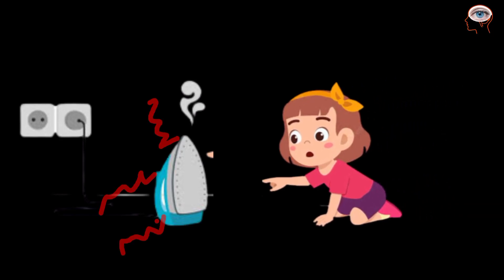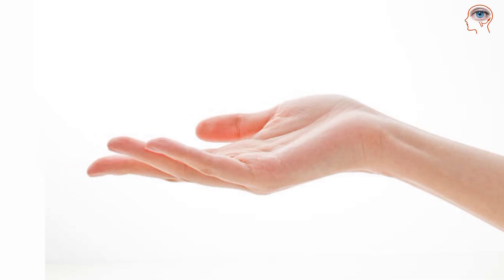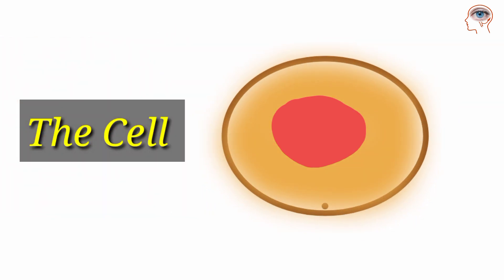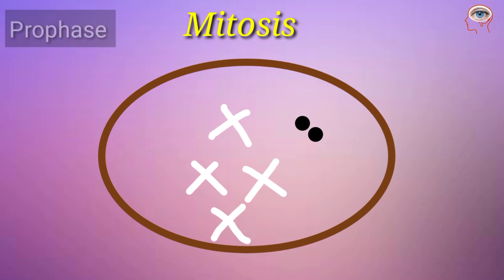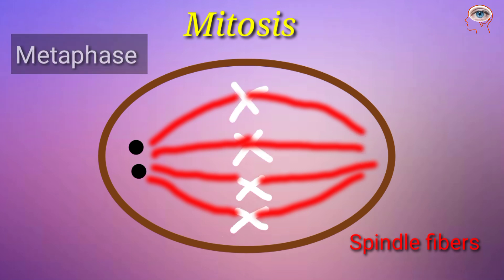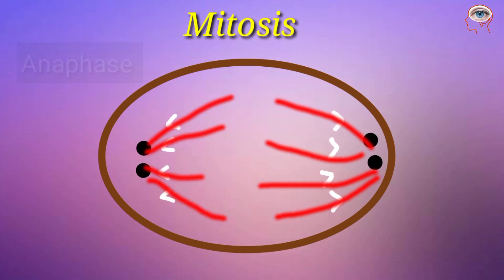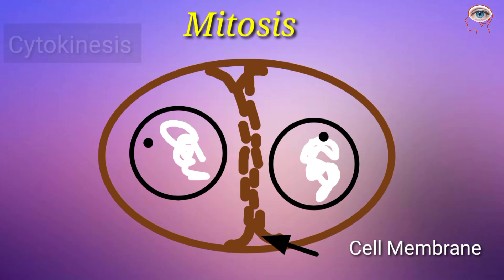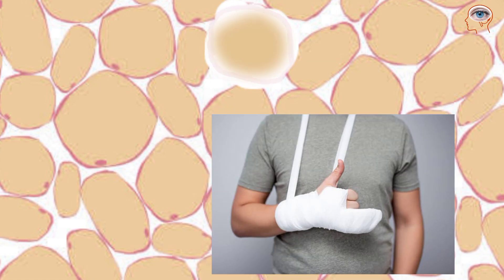Mitosis! Explained Step by Step with Animation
Mitosis
Events of mitosis
Steps of mitosis
What is mitosis
When mitosis occurs
Where mitosis occurs
Benefits of mitosis

What is mitosis?
Mitosis is a process where a single cell divides into two identical daughter cells (cell division).

During mitosis one cell? divides once to form two identical cells.
The major purpose of mitosis is for growth and to replace worn out cells.
If not corrected in time, mistakes made during mitosis can result in changes in the DNA? that can potentially lead to genetic disorders?.
Mitosis is divided into five phases:

1. Interphase:

The DNA in the cell is copied in preparation for cell division, this results in two identical full sets of chromosomes?.
Outside of the nucleus? are two centrosomes, each containing a pair of centrioles, these structures are critical for the process of cell division.
During interphase, microtubules extend from these centrosomes.
2. Prophase:

The chromosomes condense into X-shaped structures that can be easily seen under a microscope.
Each chromosome is composed of two sister chromatids, containing identical genetic information.
The chromosomes pair up so that both copies of chromosome 1 are together, both copies of chromosome 2 are together, and so on.
At the end of prophase the membrane around the nucleus in the cell dissolves away releasing the chromosomes.
The mitotic spindle, consisting of the microtubules and other proteins, extends across the cell between the centrioles as they move to opposite poles of the cell.
3. Metaphase:

The chromosomes line up neatly end-to-end along the centre (equator) of the cell.
The centrioles are now at opposite poles of the cell with the mitotic spindle fibres extending from them.
The mitotic spindle fibres attach to each of the sister chromatids.
4. Anaphase:

The sister chromatids are then pulled apart by the mitotic spindle which pulls one chromatid to one pole and the other chromatid to the opposite pole.
5. Telophase:

At each pole of the cell a full set of chromosomes gather together.
A membrane forms around each set of chromosomes to create two new nuclei.
The single cell then pinches in the middle to form two separate daughter cells each containing a full set of chromosomes within a nucleus. This process is known as cytokinesis.